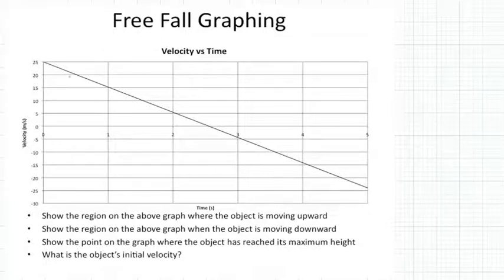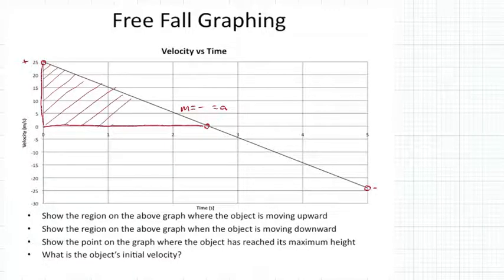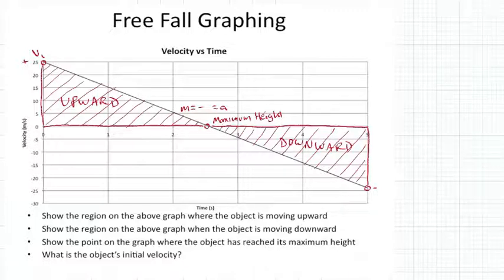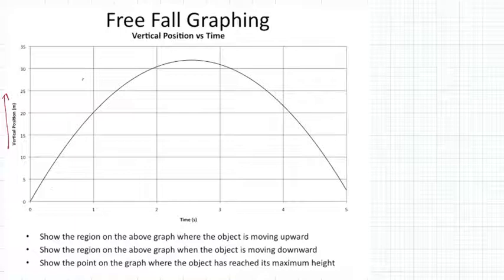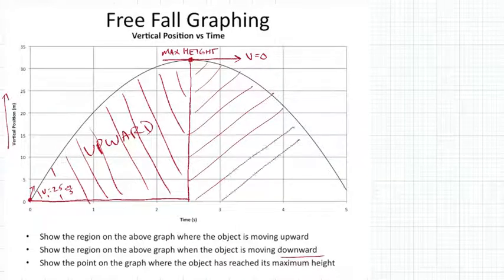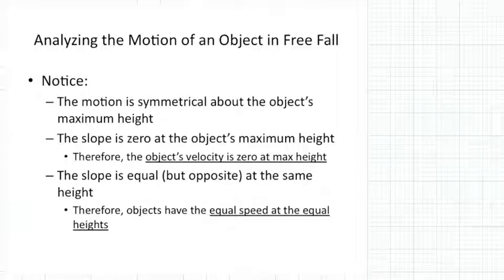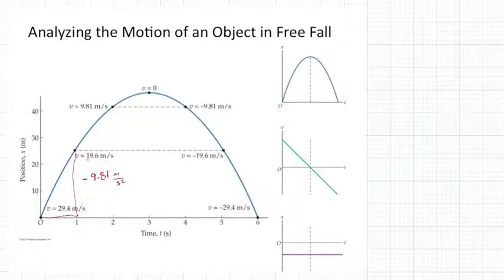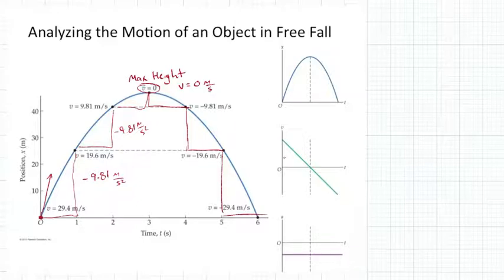Ch 3 notes - Freefall - Part III